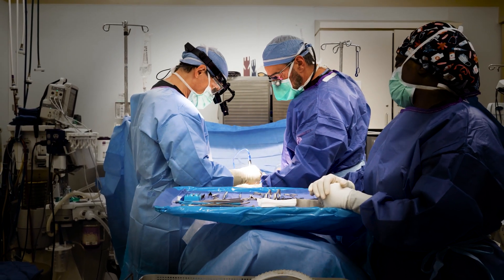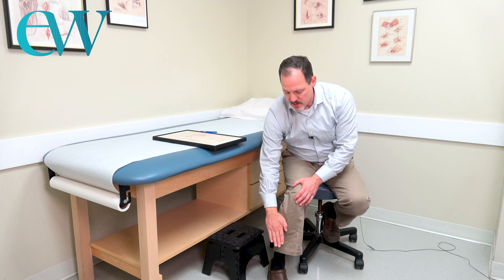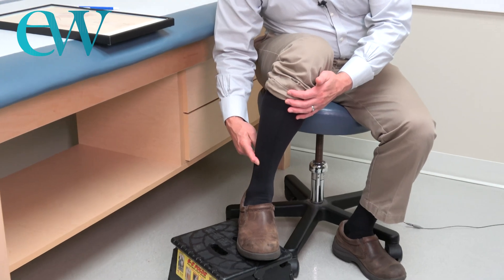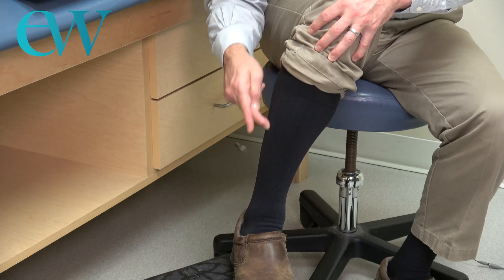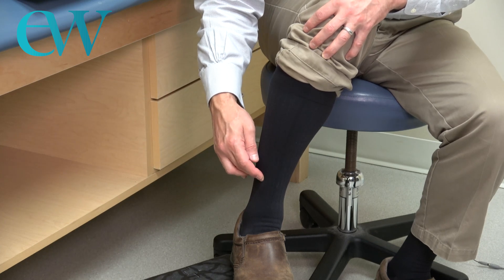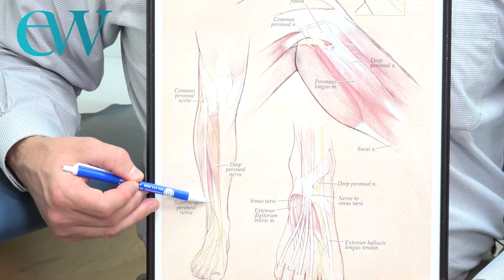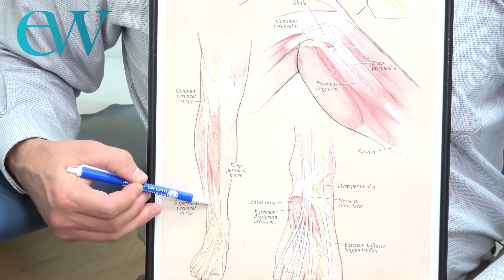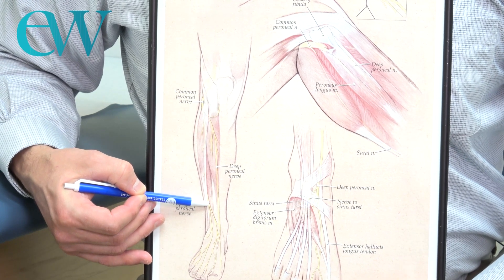Self Exam for Superficial Peroneal Nerve Compression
Dr. Williams teaches an essential and straightforward self-examination technique that helps detect compression of the superficial peroneal nerve.
This nerve is vital for proper foot movement, and compression can result in discomfort or weakness in your lower leg and foot.
In this informative video, he walks you through a detailed step-by-step process to efficiently perform a self-exam, allowing you to identify any early signs of nerve compression.
Don’t ignore symptoms like tingling, numbness, or weakness around your ankle or foot—watch now to empower yourself with the knowledge to take control of your nerve health!